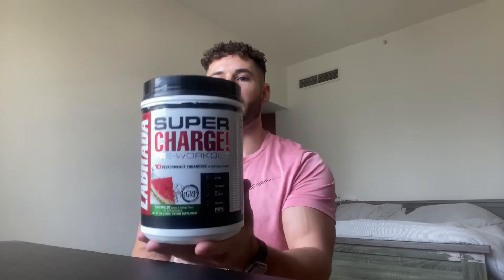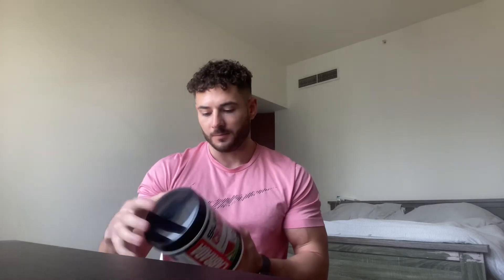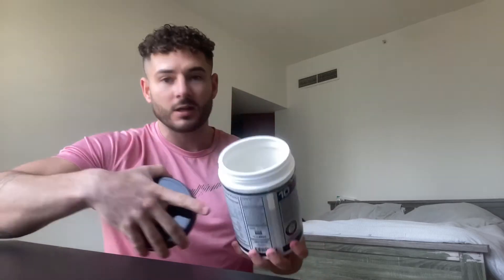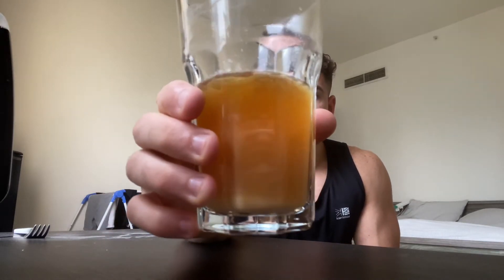Reviewing Labrada Nutrition Pre Workout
Online Coaching & Diet Plans⤵️

Social links📲⤵️